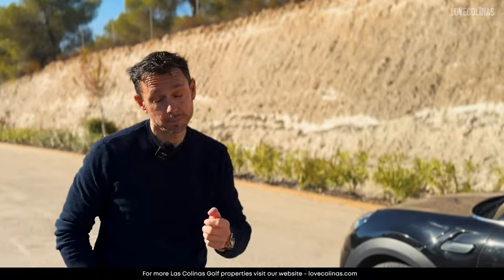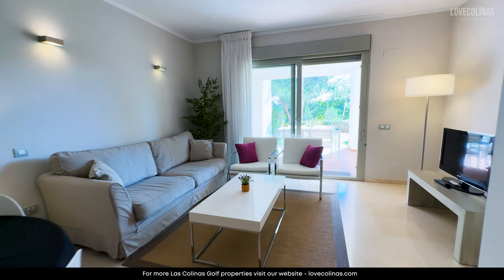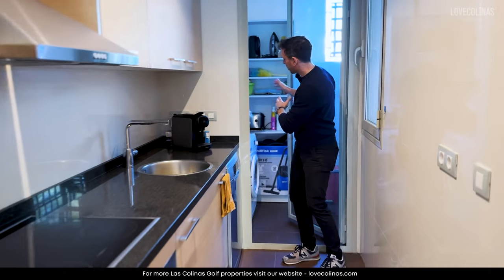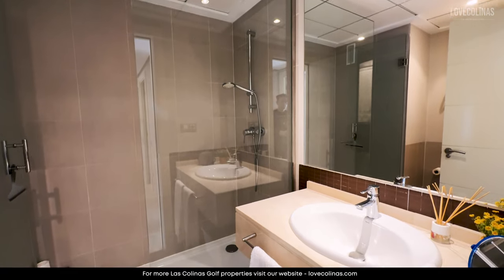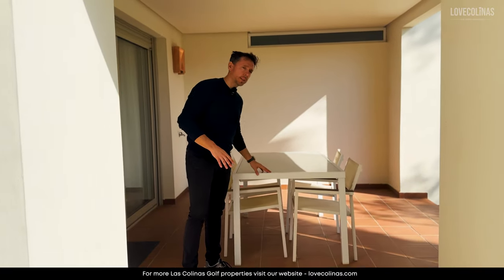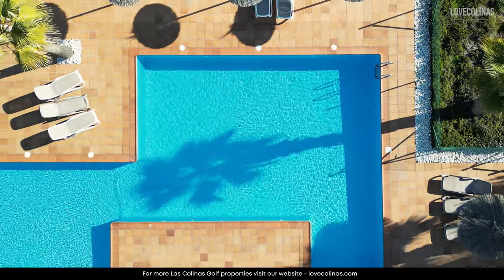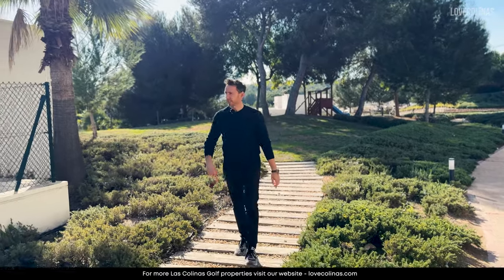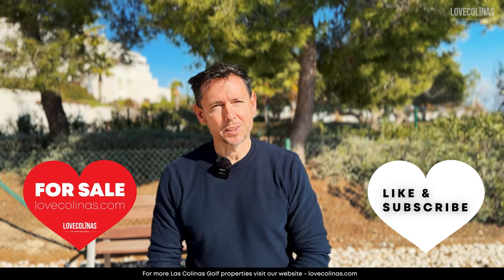Great Value Las Colinas Property €239,000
Join Vince on a tour of this wonderful 2 bedroom 2 bathroom apartment located in the Encina community on Las Colinas Golf, Orihuela Costa, Alicante, Spain.

The apartment is being sold fully furnished and features a south facing garden with lovely open views over the forest towards the Mediterranean sea.

We think this cosy apartment offers fantastic value for money.

Price €239,000

Music used in this video includes;

Gentle Soft Lo-Fi Hip Hop | Vlog 2.0 by Alex-Productions
 • Gentle Soft Lo-Fi Hip Hop for Vlog - ...